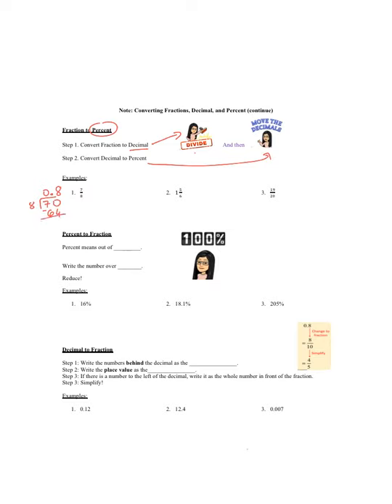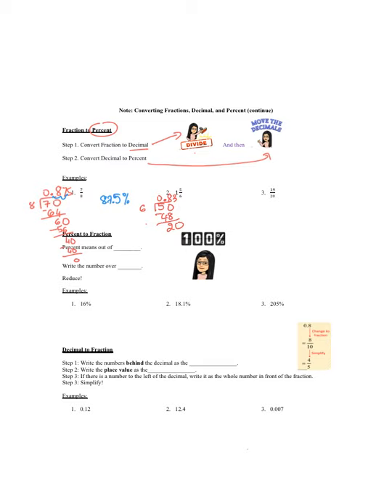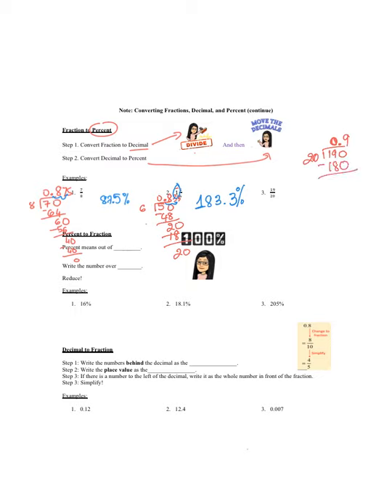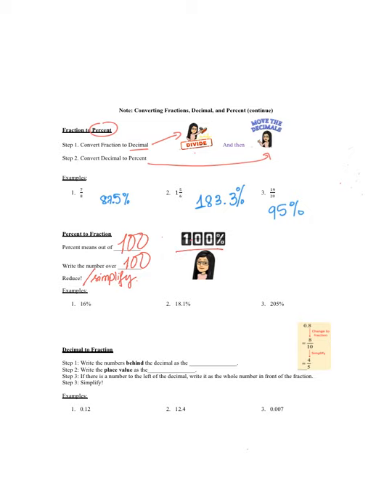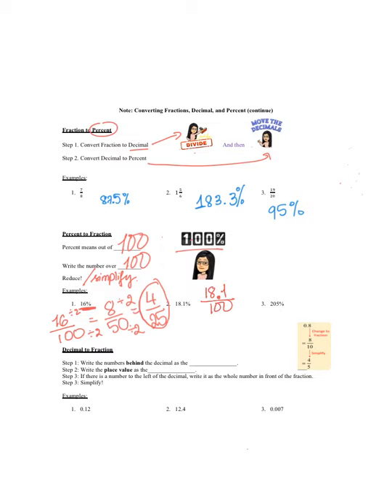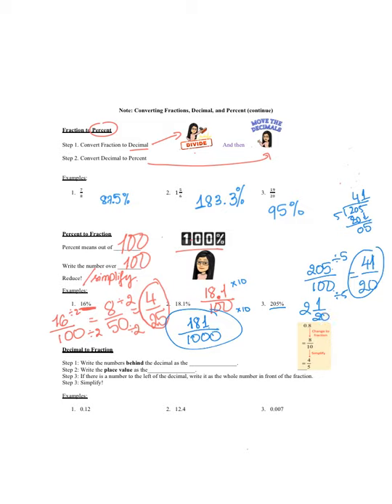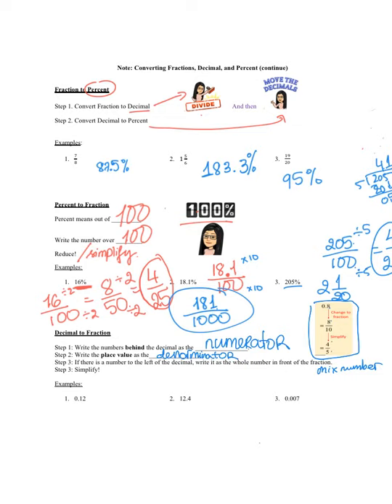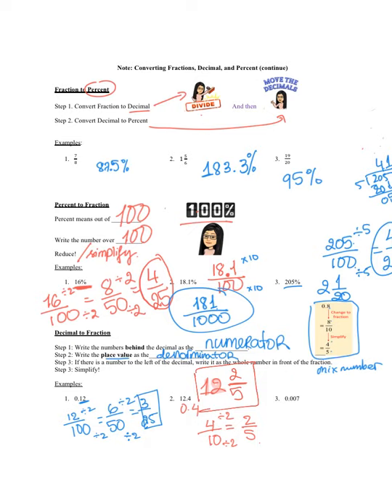Convert Fraction Decimal Percent 2